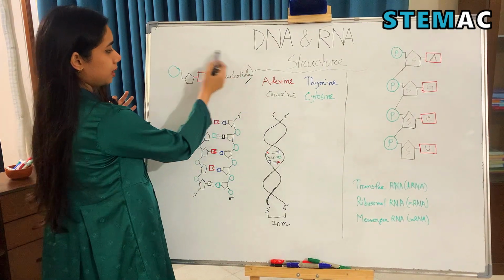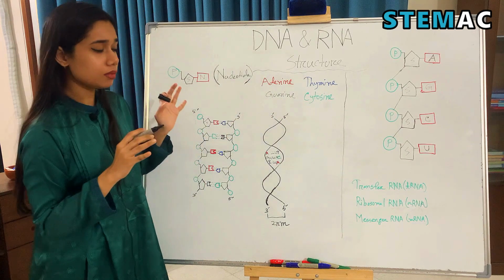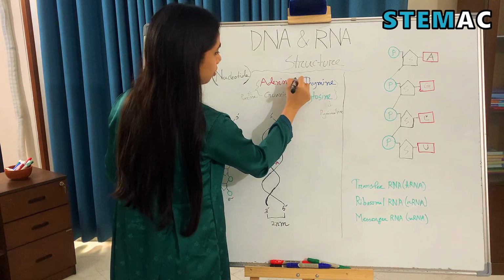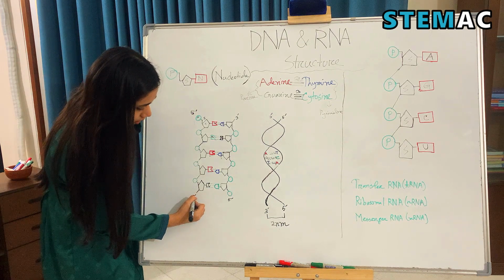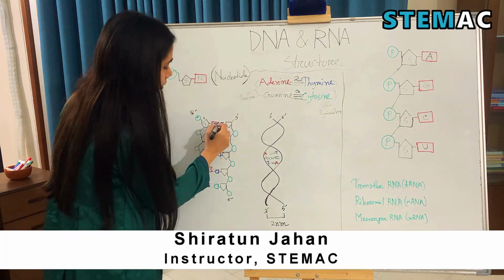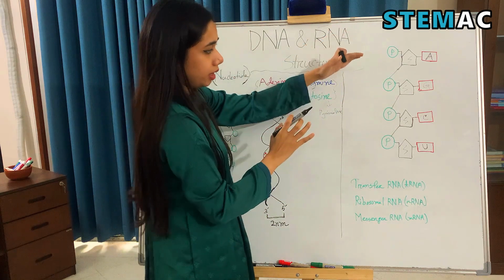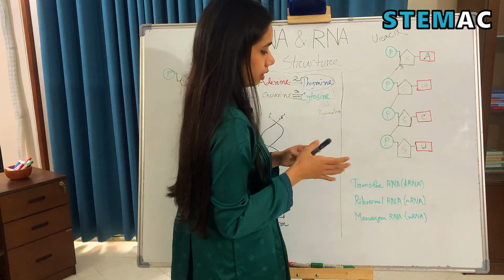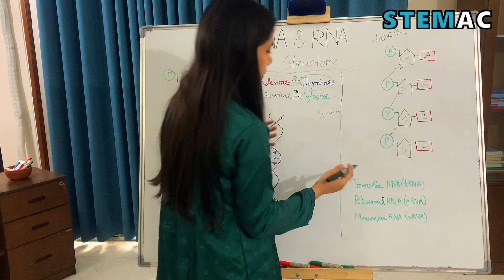Whispers of Life: A Journey into DNA and RNA (Class 11-12, Biology) | Shiratun Jahan | STEMAC